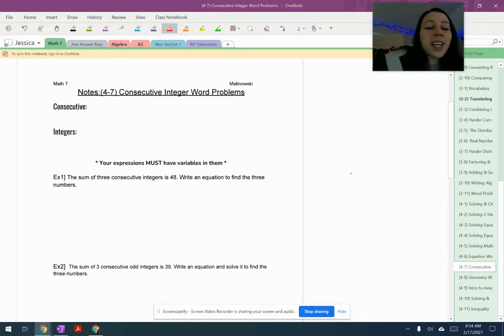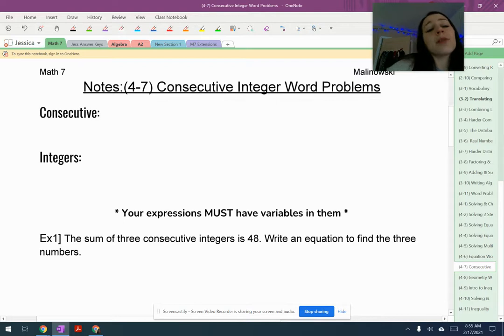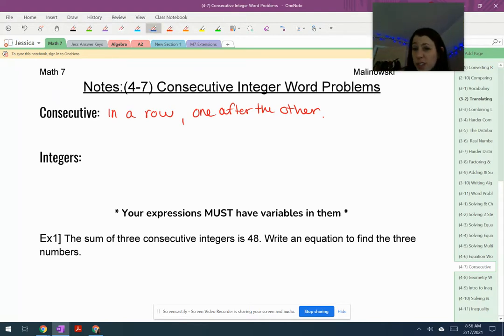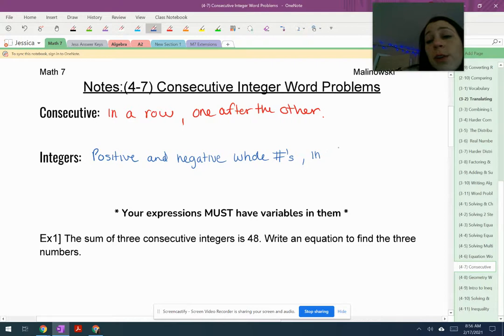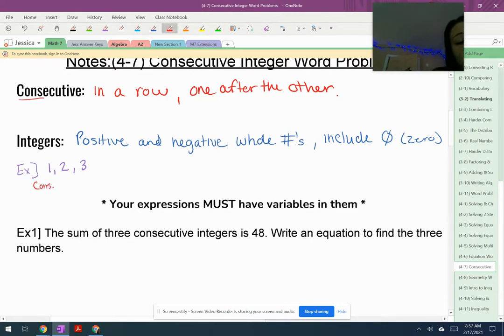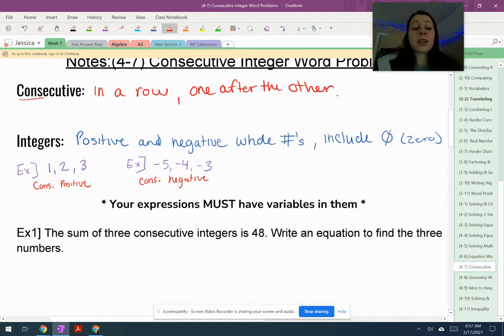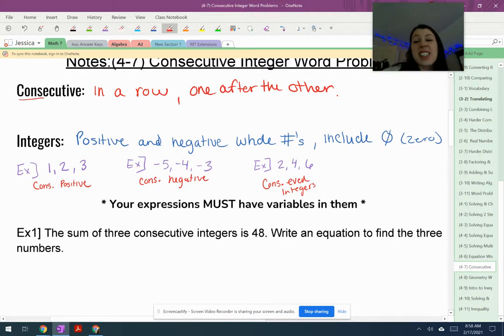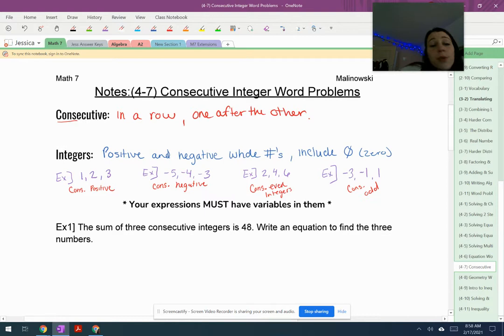M7 Notes (4-7) Intro & Definitions